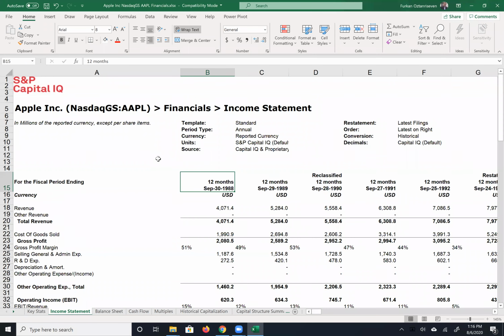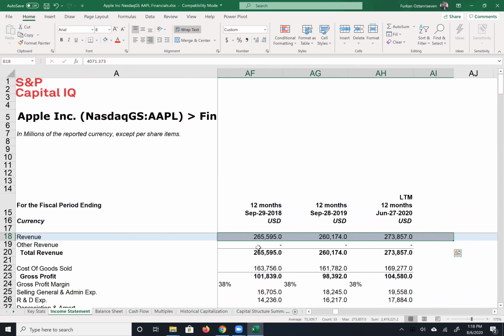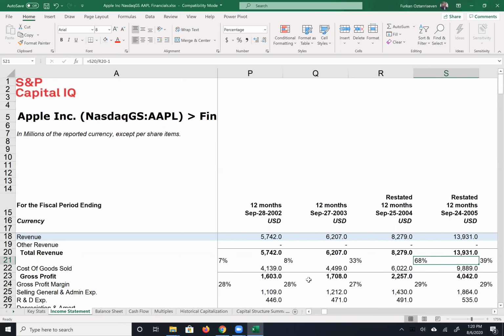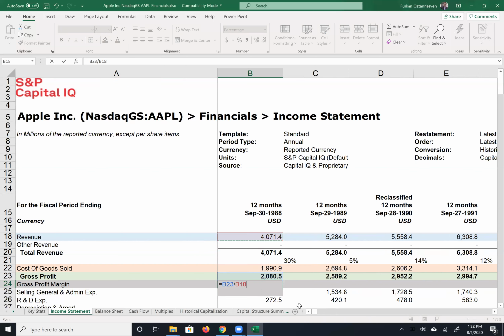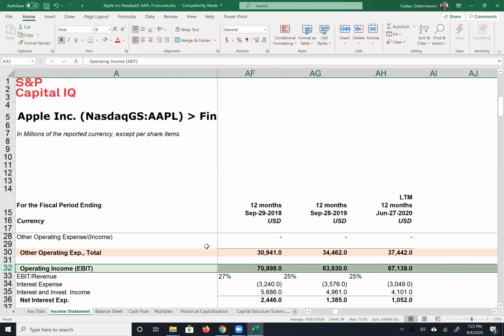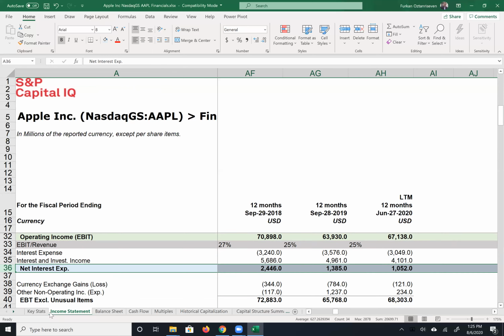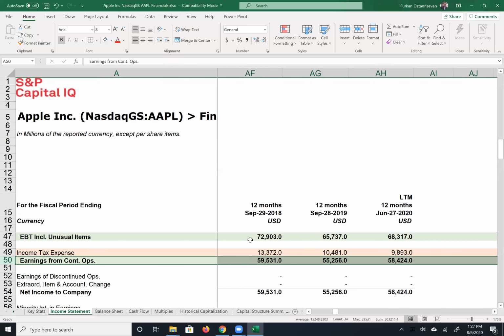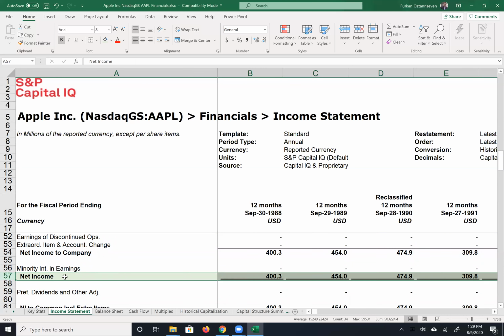2 Income Statement Basics